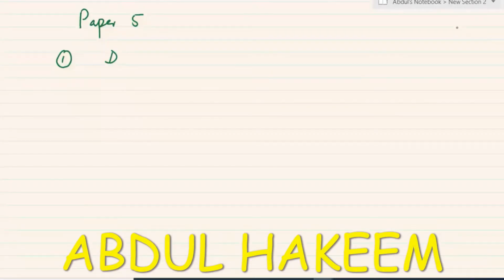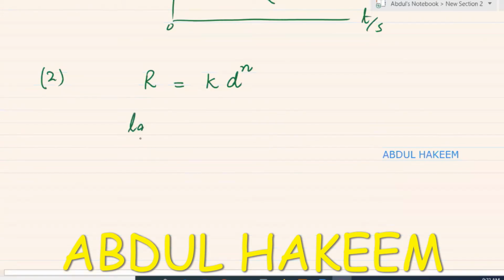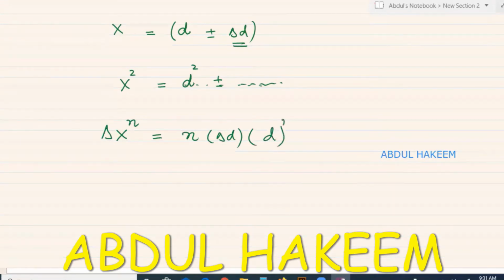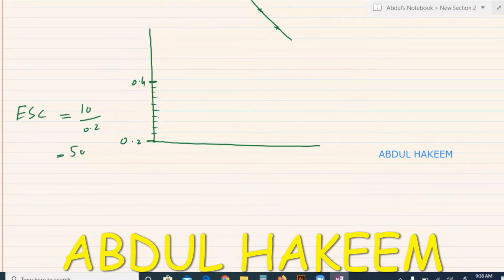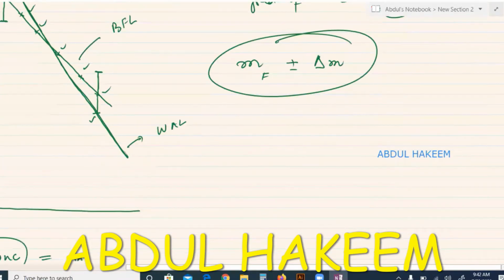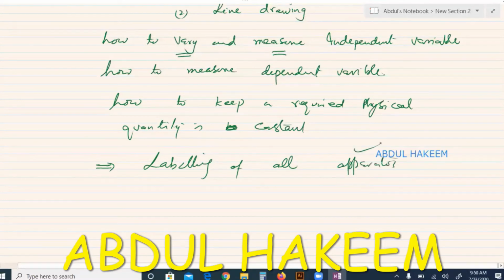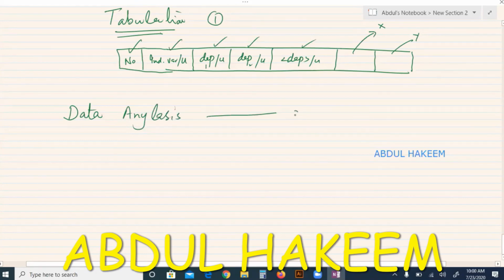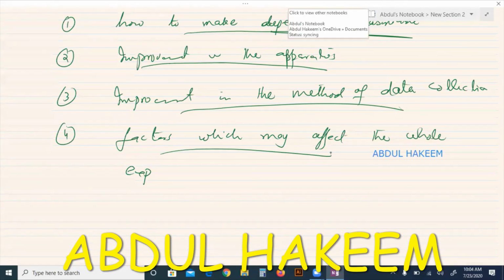PAPER 5 DESIGN & ANALYSIS